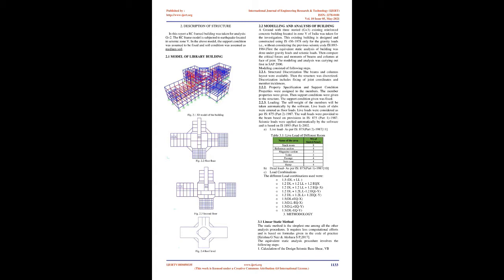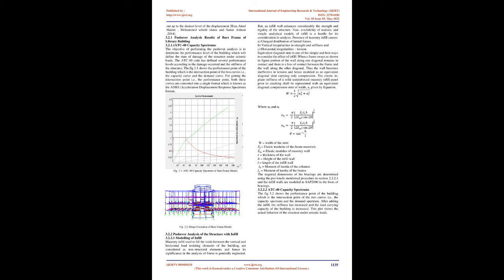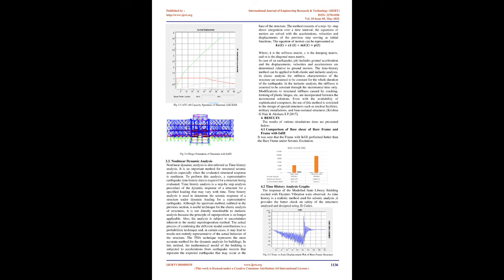Comparative Seismic Analysis of Bare Frame and Frame with Infill Model of Existing State Library....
👇Download Article👇

IJERTV10IS050335
Comparative Seismic Analysis of Bare Frame and Frame with Infill Model of Existing State Library Building

A. Prabhakaran , S. Anand Kumar , Sophia Immanuel , Mohd. Saqlain, K. Puja

The response of an existing structure when subjected to seismic excitation can be evaluated its performance and safety. There are different elastic & inelastic approaches to analyse a structure using Equivalent Static Analysis, Linear dynamic analysis, Nonlinear Static Analysis, Nonlinear dynamic analysis. In equivalent static analysis method or linear static analysis, the stiffness of the structure remains constant whereas in Nonlinear Analysis, the stiffness of the structure varies and the total force is plotted against a reference displacement to obtain a capacity curve. In nonlinear dynamic analyses, the detailed structural model subjected to a ground-motion provides estimates of t deformations at each degree of freedom in the model. A numerical simulation is carried out to evaluate the seismic performance of a 3-storey already existing state library in Andaman & Nicobar Island. As Andaman & Nicobar Island is located in soft to medium soils, response of the building is analyzed under a simulated earthquake ground motion at Andaman & Nicobar Island site is compared with that under a measured earthquake ground motion of EI-Centro.

In this paper, a comparative study of seismic response of a library building modeled as both bare frame and frame with infill is analyzed by the linear analysis, pushover and time history analysis has been performed using SAP 2000 v18 software as per the IS- 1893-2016-Part-1.